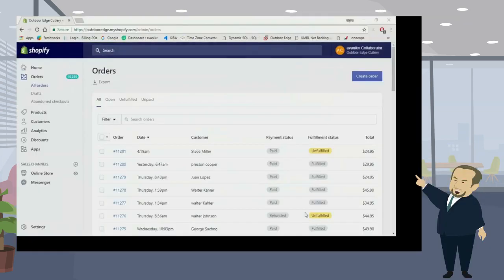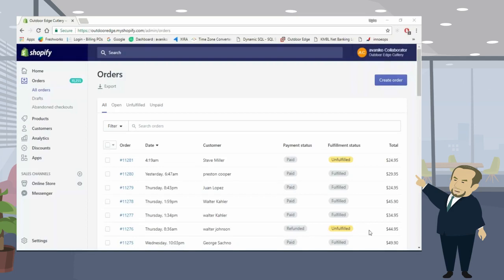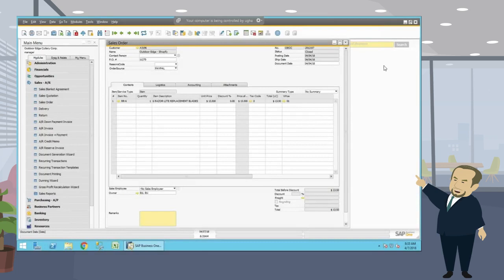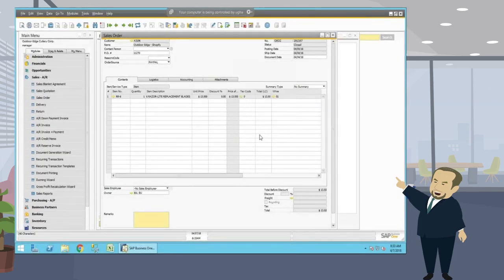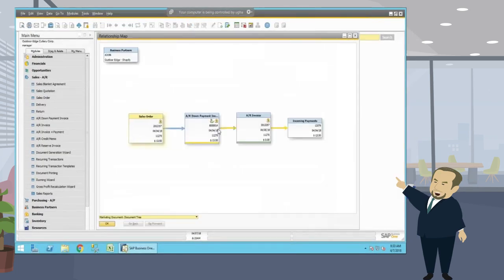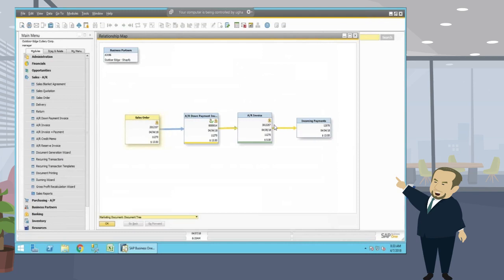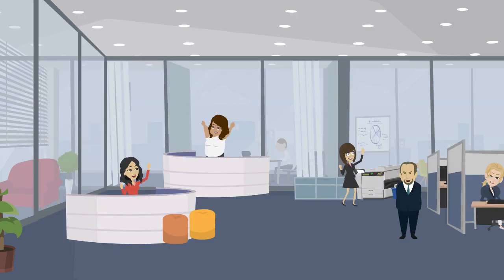E-commerce SAP B1 Automation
Quicken Sales Order Processes with SAP B1 Automation